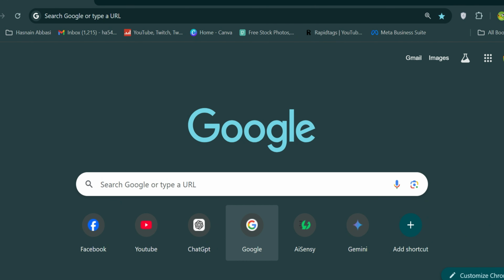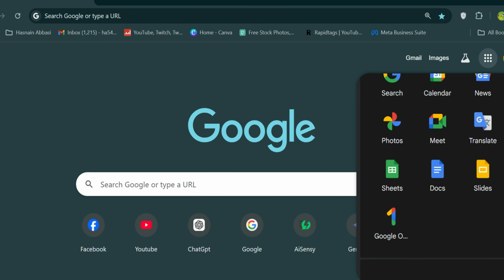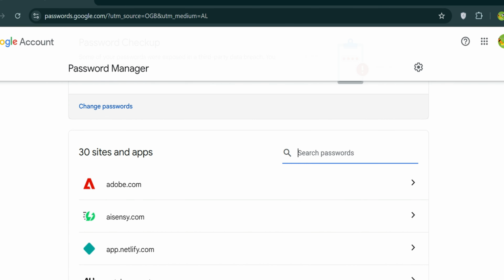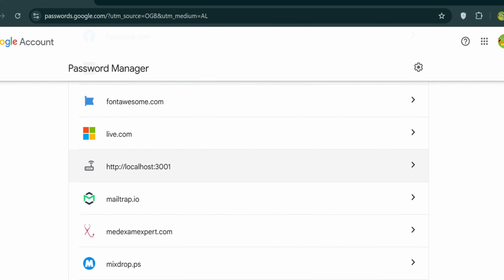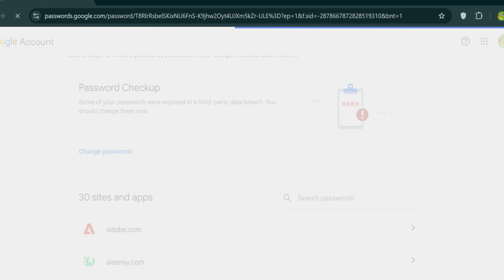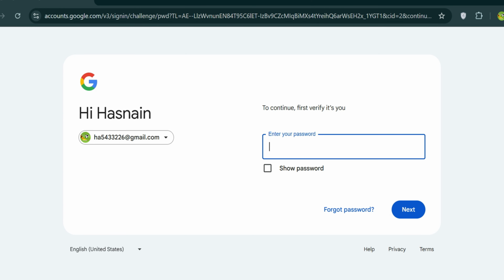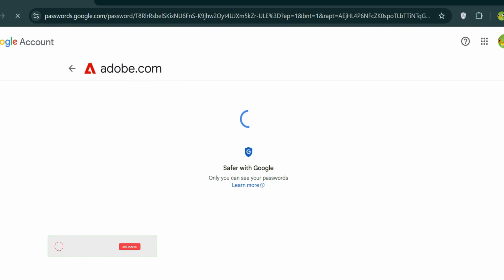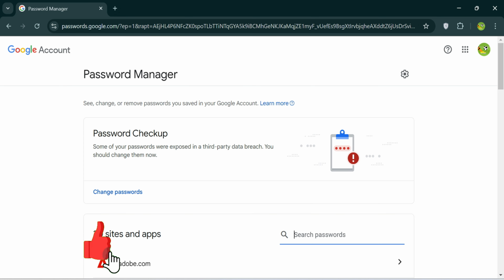How To Recover Password Using Password Manager On Laptop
Forgot your password? Don’t worry! In this video, I’ll show you how to recover your password easily using a password manager on your laptop. Learn how password managers securely store and retrieve your login credentials for websites, apps, and more. Follow this step-by-step guide to manage your passwords like a pro and never lose access again!